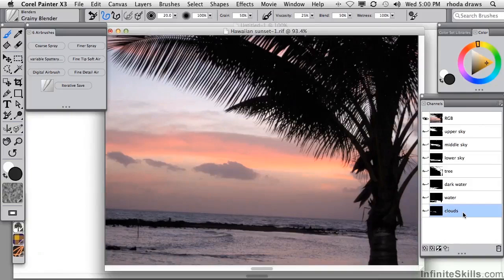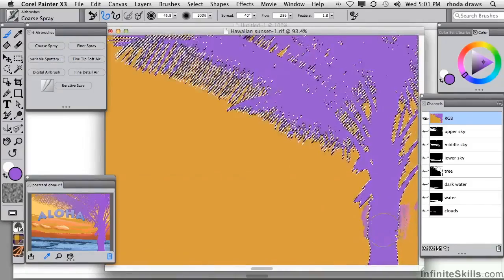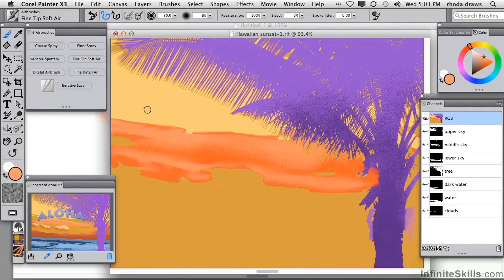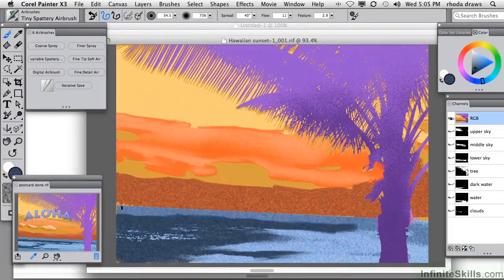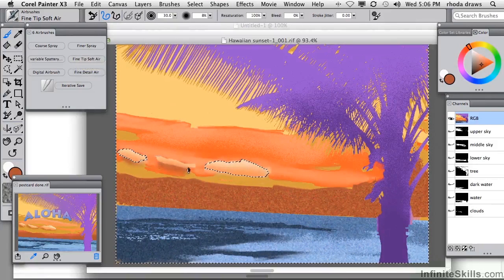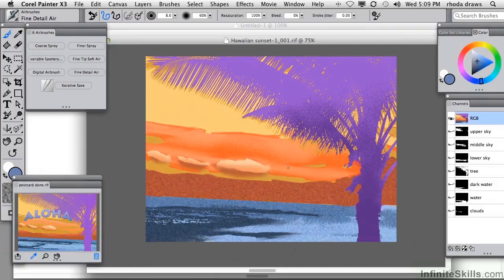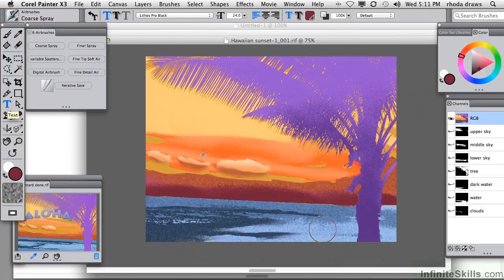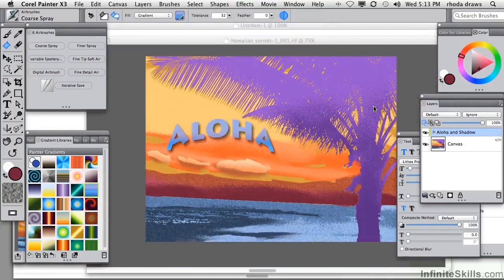Corel Painter X3 Tutorial | Postcard Graphic